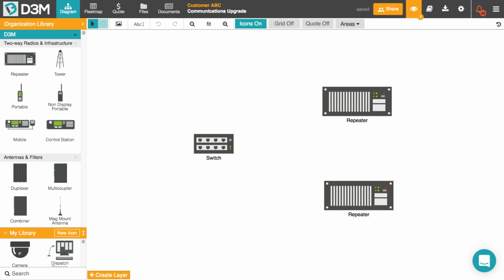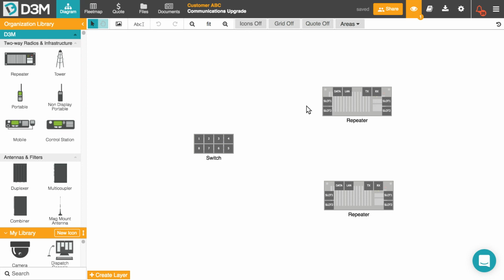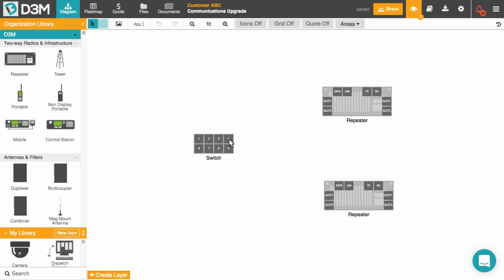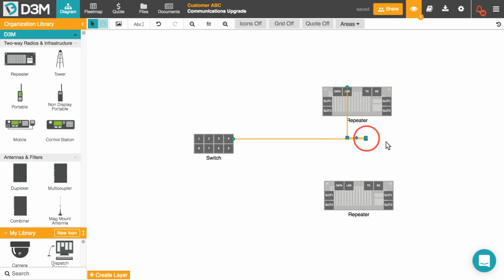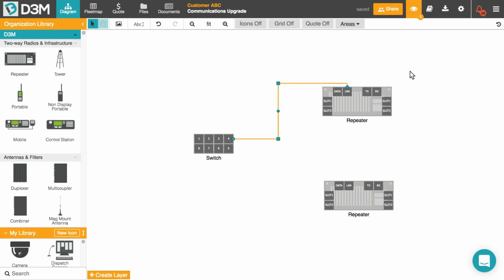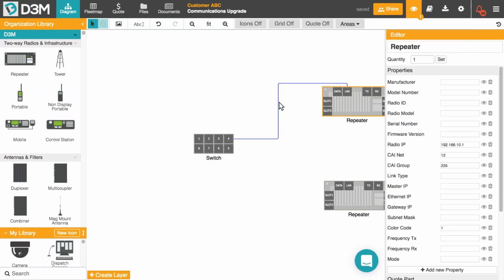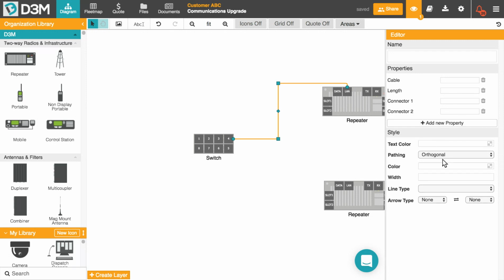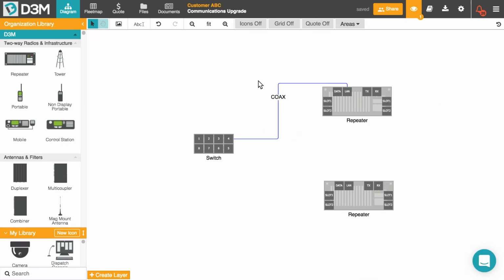D3M Tutorials - Creating Connections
A look at how to connect devices to show physical or wireless links in your diagram.